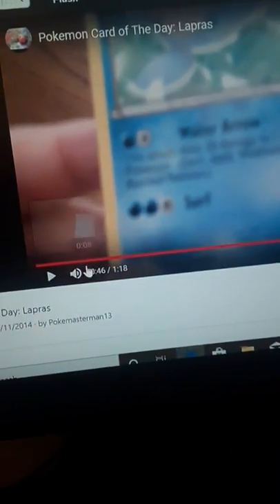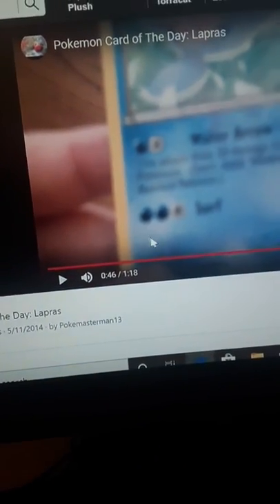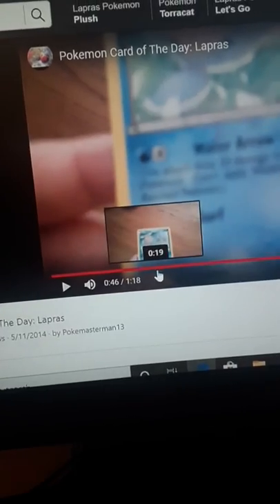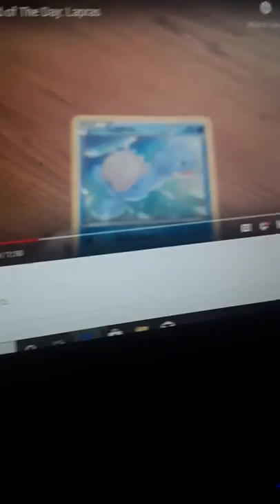Pokemon Of The Day Sceptile